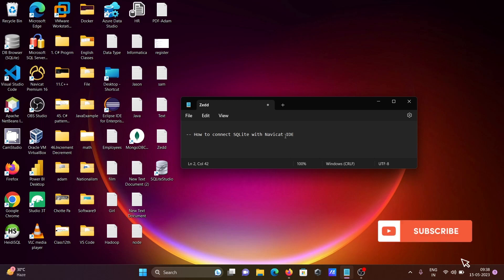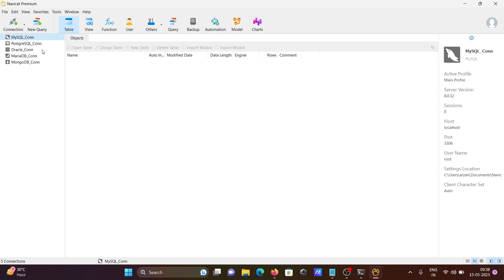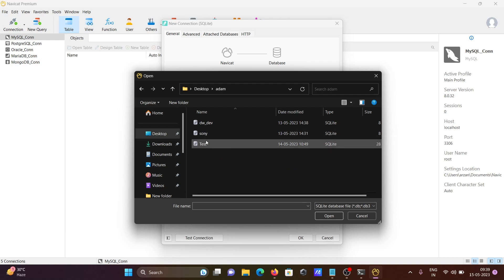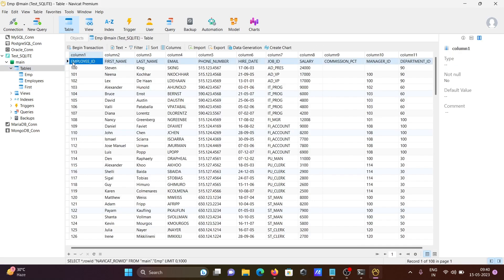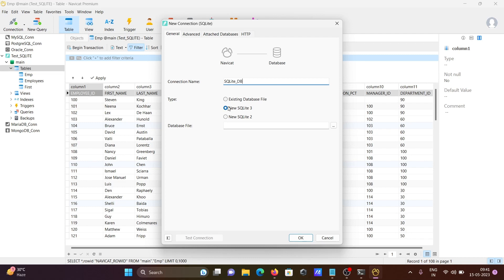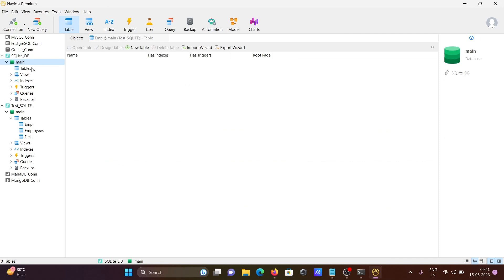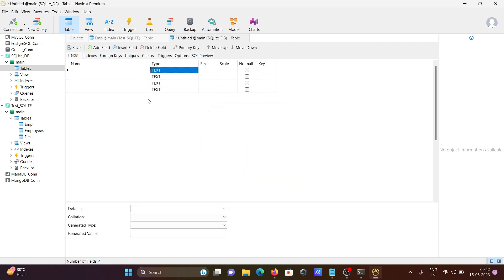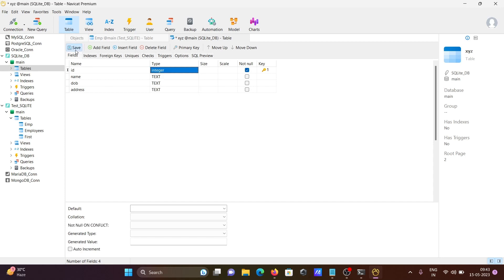How to connect sqlite with Navicat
Sqlite navicat download
Sqlite navicat premium
Connect sqlite navicat premium
navicat for sqlite